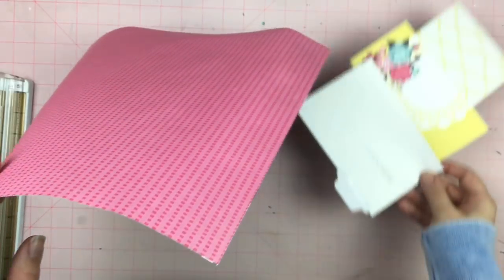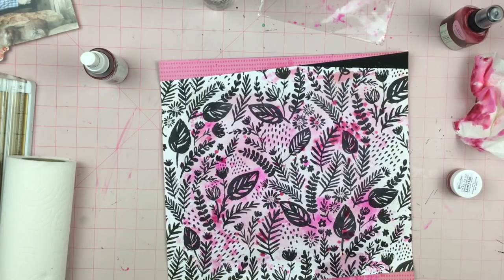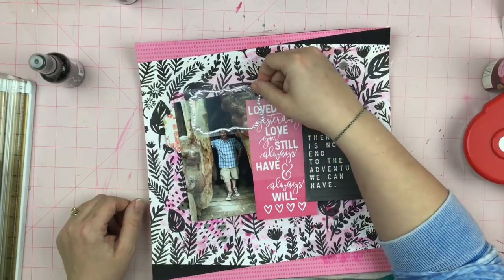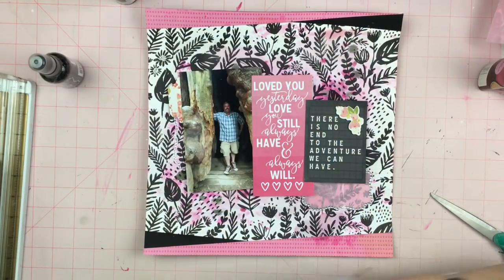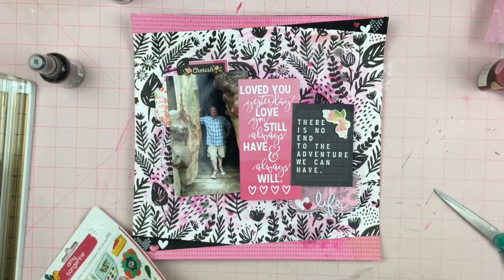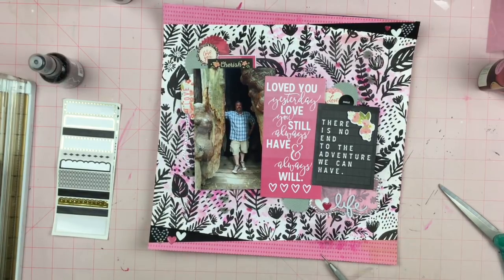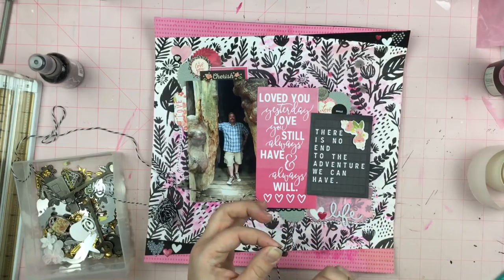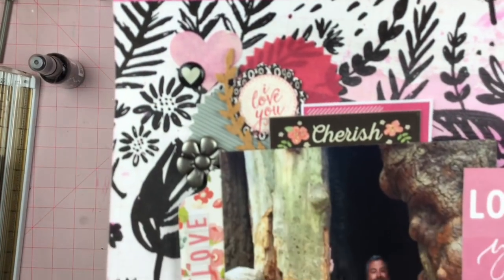Scrapbook Process: For Love // Citrus Twist & Stash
It's been a little bit, but I am back. After a successful surgery, I am ready to scrapbook all the things!